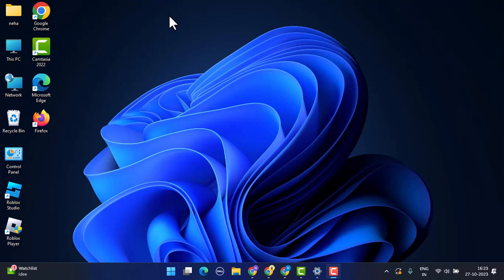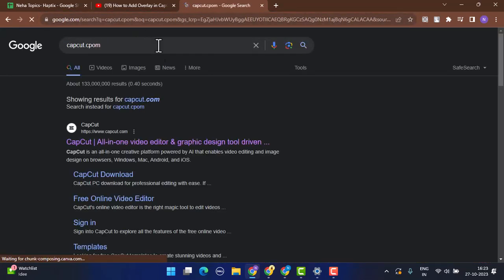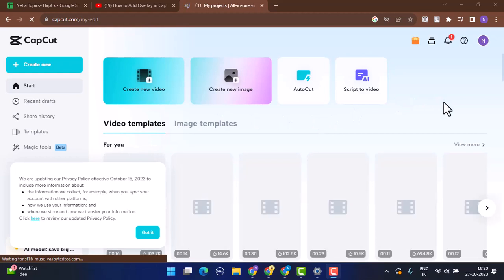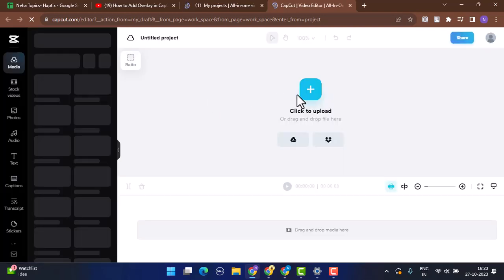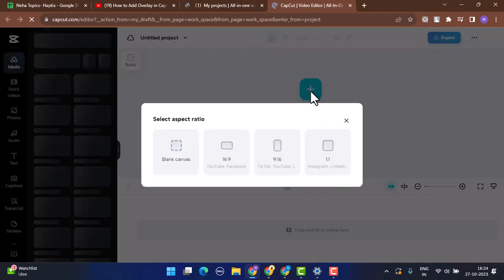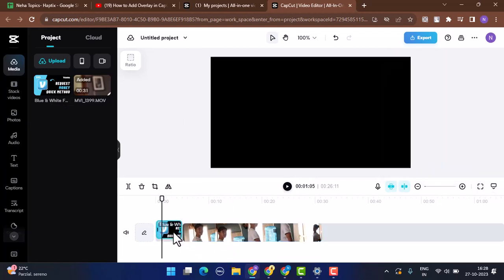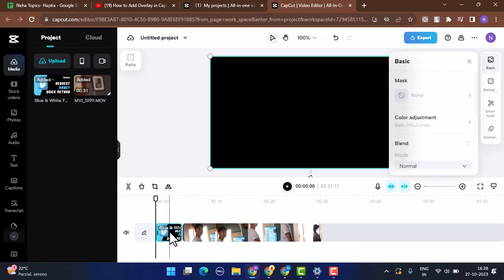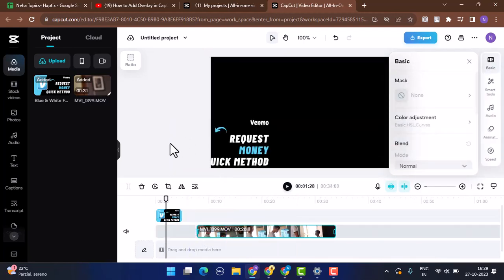How to Add Overlay in CapCut PC & Laptop !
This video guides you in an easy step-by-step process to add overlay on CapCut PC & Laptop.

Chapters / Timestamps
0:00 Intro
0:11 Add overlay on CapCut PC
1:23 Outro